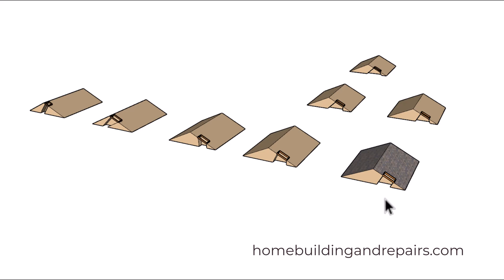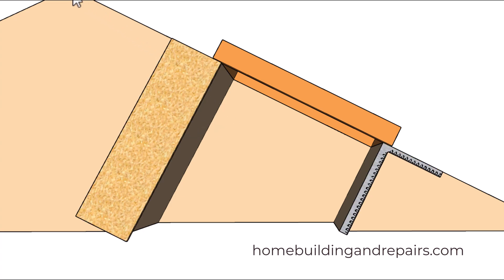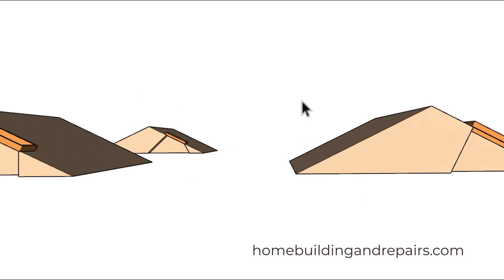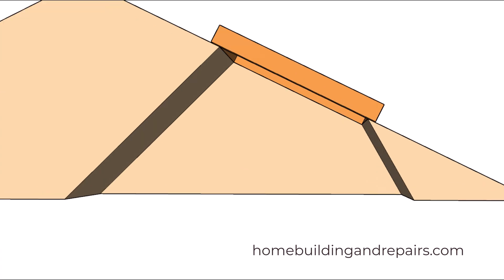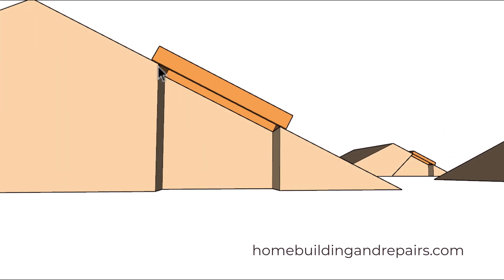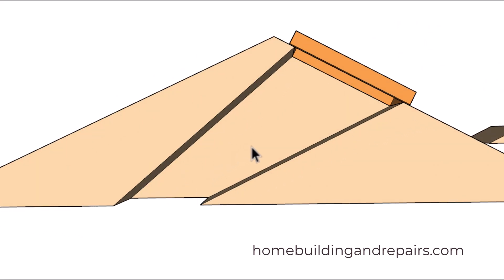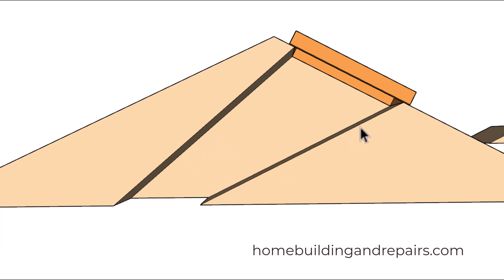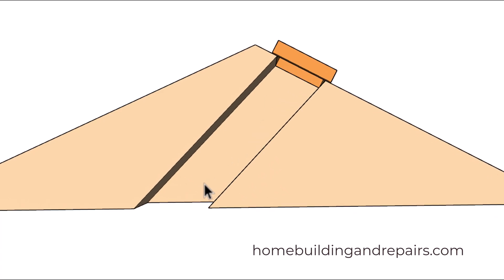Skylight Tunnel Angles Explained And Simple Techniques for Builders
- Discover practical techniques for calculating skylight tunnel angles for different roof configurations. This guide demonstrates how to use basic tools like a framing square and level to achieve accurate installations, ensuring optimal light diffusion and a seamless integration with your roofline. We delve into various scenarios, including squaring off the roof for straightforward installations and adjusting angles for more complex designs. Learn how to effectively utilize a framing square to match roof pitches and how a level and plumb line can guarantee vertical accuracy for different tunnel orientations. We also touch upon considerations for achieving desired interior aesthetics and the impact of tunnel length on angle selection. Whether you're a seasoned builder or a DIY enthusiast, this video will equip you with the knowledge to confidently determine the correct angles for any skylight tunnel project, leading to professional-looking results and maximized natural light within your space.